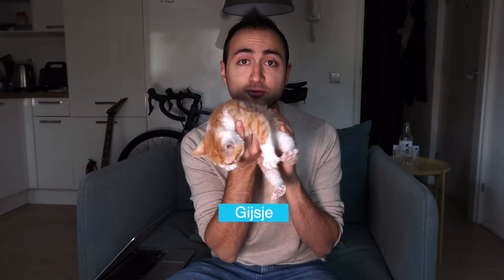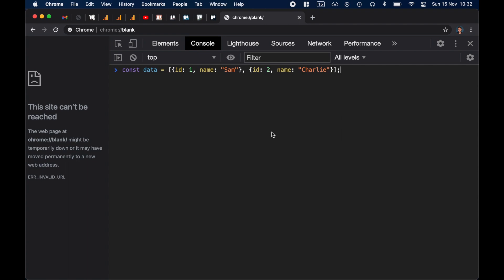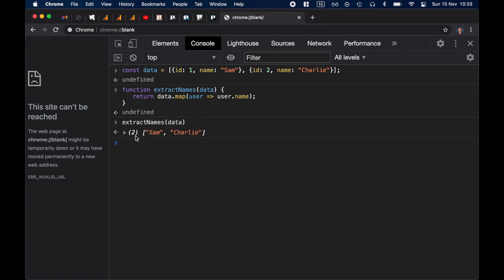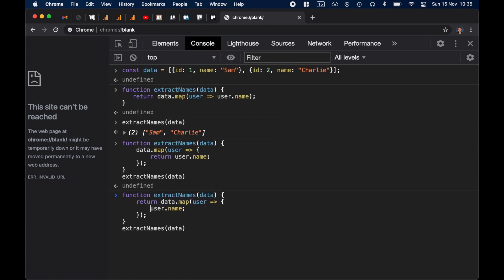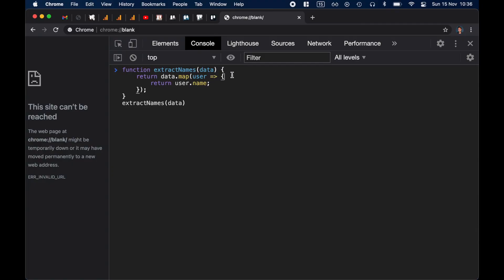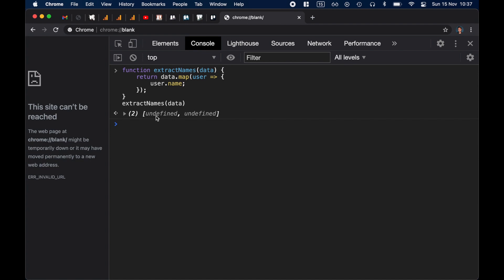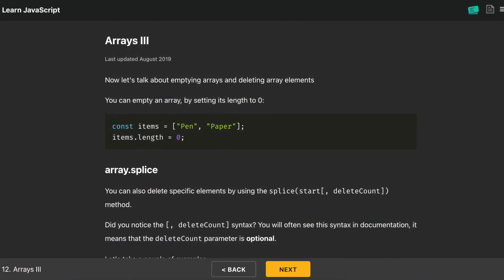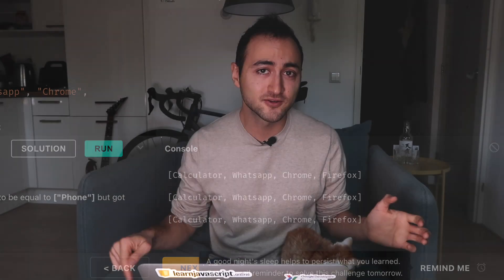Learn programming faster: make these mistakes.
Do you want to learn programming faster?
There's a cycle that you should follow when learning programming if you want to learn more efficiently. Discover in this video how this cycle will make it more efficient to advance in your programming journey.
It's not about the total number of hours but it's about following a defined cycle.
Making mistakes is also very encouraged but on 2 conditions.

If you follow this approach, you will see results within a couple of weeks. So what are you waiting for?